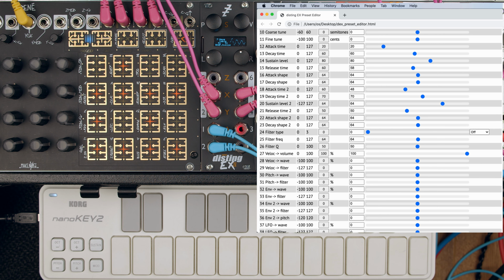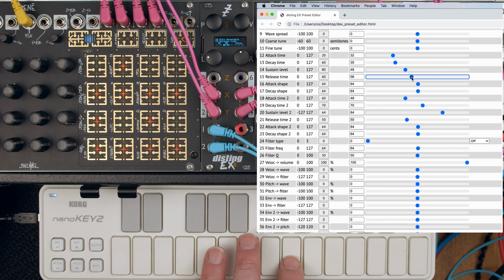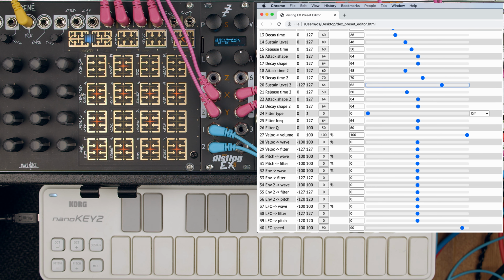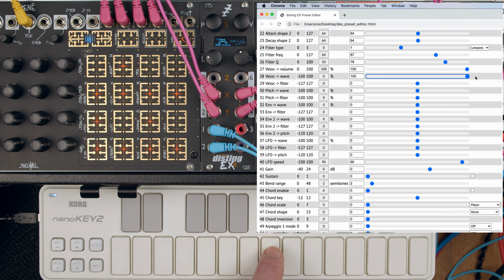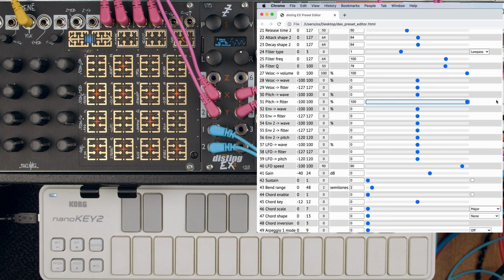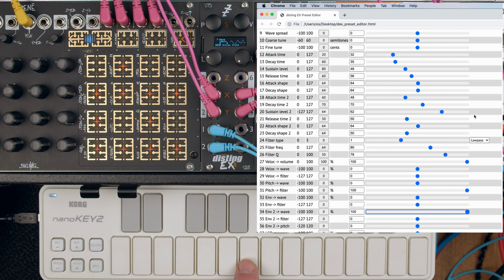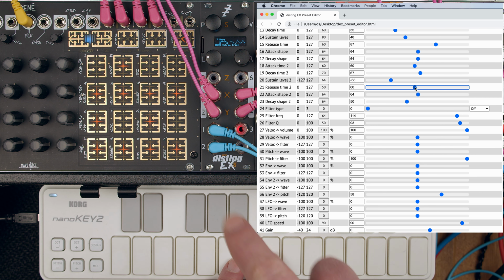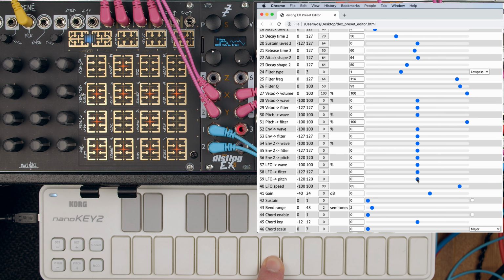disting EX - Poly Wavetable, part 2: Modulation